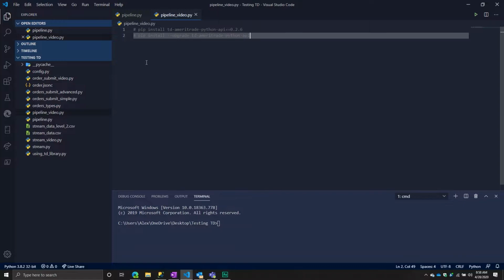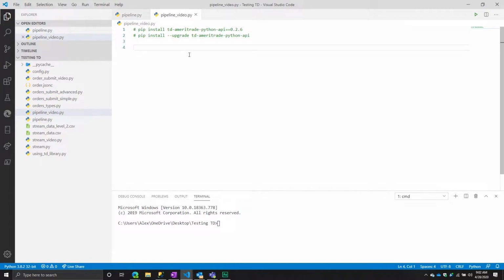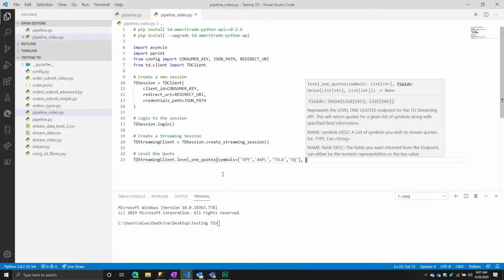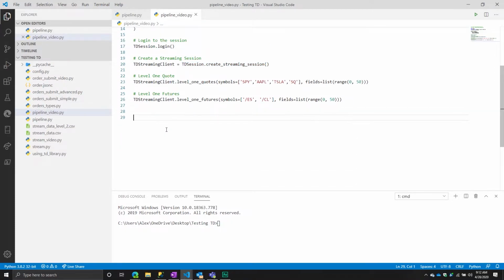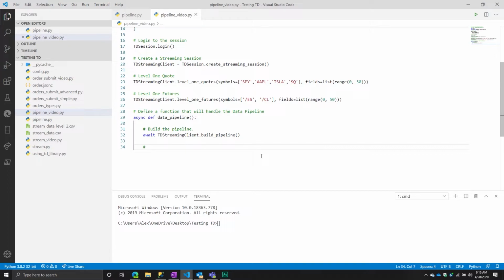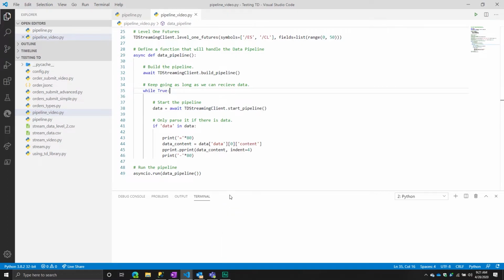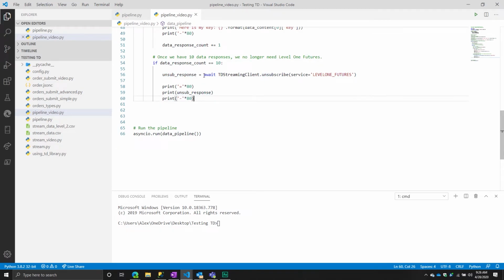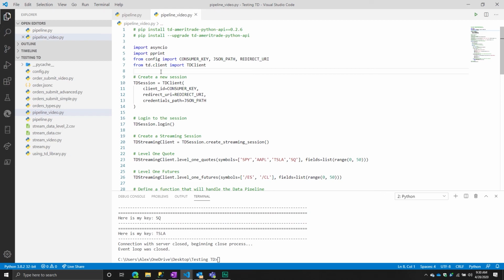How to Build a Data Pipeline with the TD Ameritrade Python API Library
Now that we have a python library that can allow us to all the different services provided by the TD Ameritrade API, it's time to put it to work. In this video, we will cover some new enhancements made to the TD Ameritrade Python API Library with regards to building data pipeline. With Streaming Client, you can now easily build a pipeline that will stream data into your main script that you can then process and manipulate however you choose.

Video Resources:
None